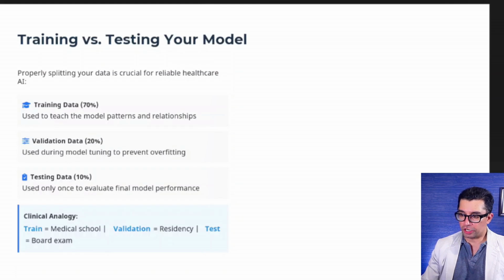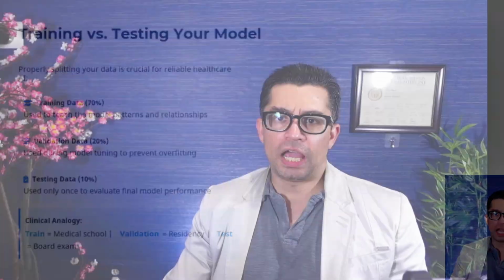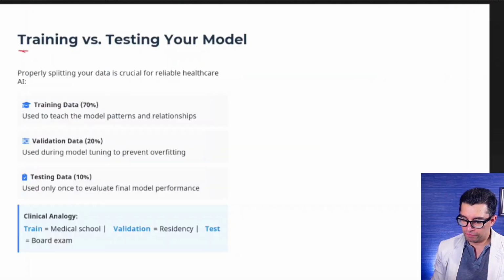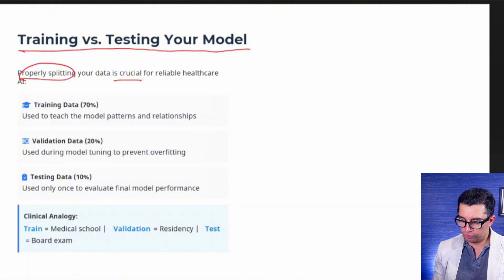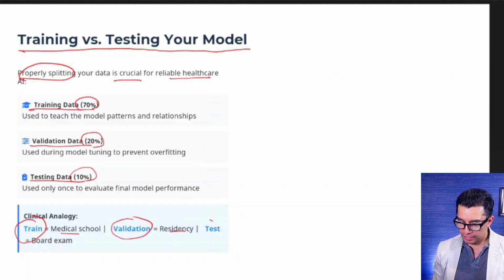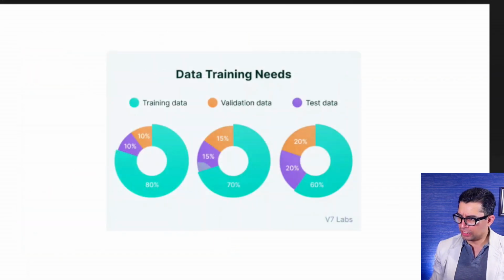Basics 2-5: Training vs Validation vs Testing Data in Healthcare Artificial Intelligence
Don’t waste years figuring it out alone.

One of the most critical steps in healthcare AI development is how data is split into training, validation, and testing sets. This isn’t just a technical detail—it’s what determines whether an AI model will actually work in your clinical practice.

What You’ll Learn in This Video:
✅ Why the 70-20-10 split (training, validation, testing) is often considered the gold standard.
✅ How training data is like medical school, validation data like residency, and testing data like the board exam.
✅ The dangers of overfitting—when a model memorizes the textbook but fails in real-life patients.
✅ Different data-splitting strategies (80-10-10, 70-15-15, 60-20-20) and what they mean for AI reliability in clinical care.
✅ The key questions to ask AI vendors before trusting their tools with your patients.

 As the human in the loop, your role is to make sure AI models aren’t just showing good accuracy on paper—but are validated and tested for YOUR patient population.

👉 Join my series Become the Human in the Loop in Healthcare AI to learn how to evaluate, question, and shape the AI tools coming into medicine.